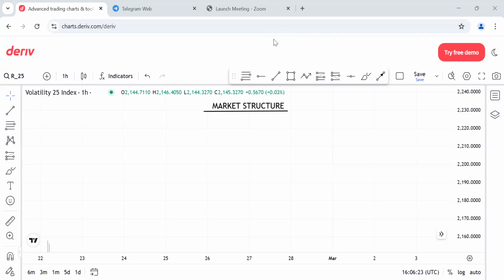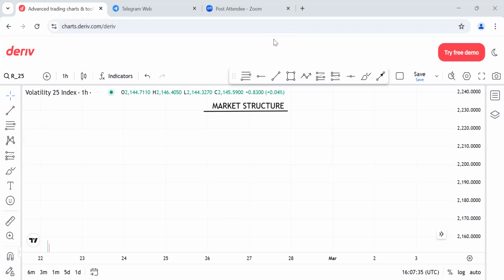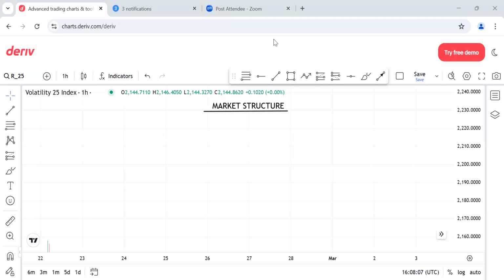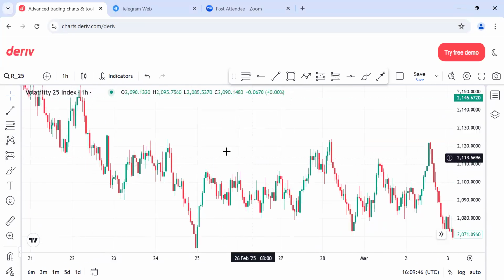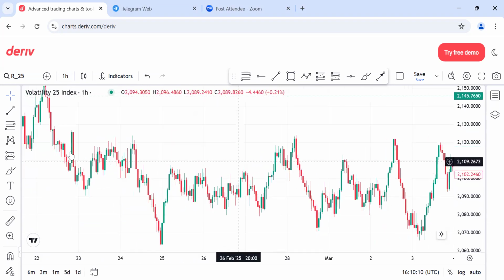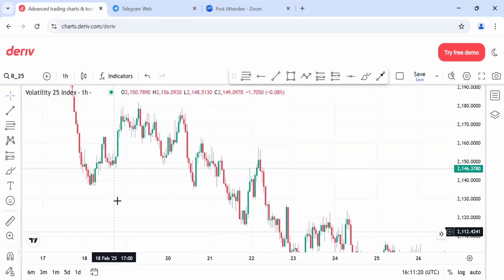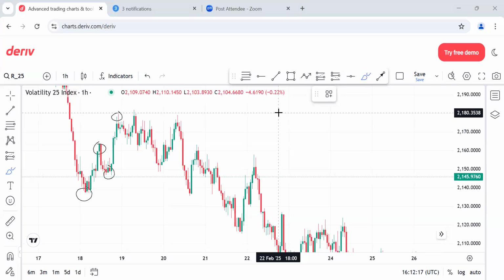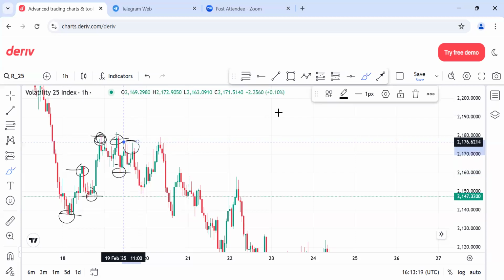Market structure 2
also follow our IG @riskufxofficial